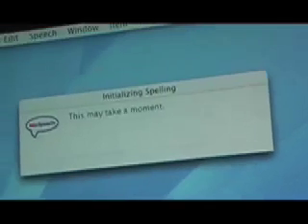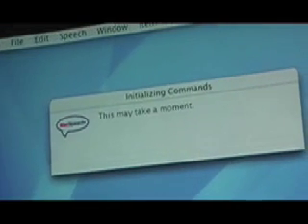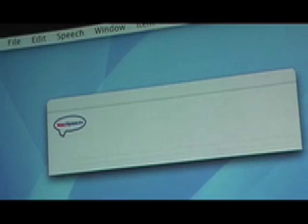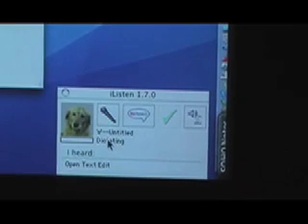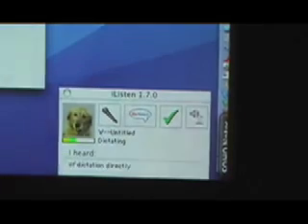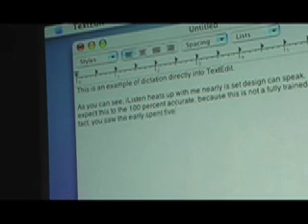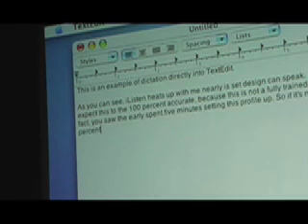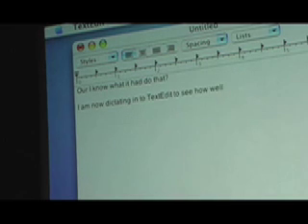Dictation Using iListen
Watch as MacSpeech Chief Evangelist Chuck Rogers shows you how to dictate using iListen.